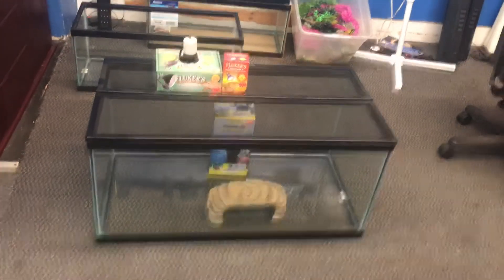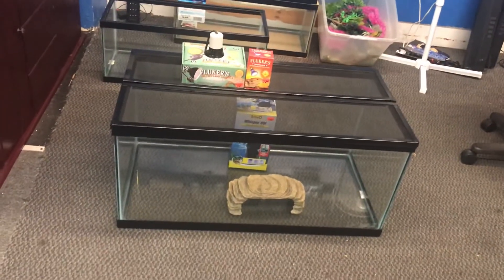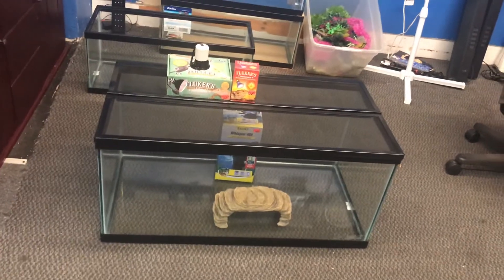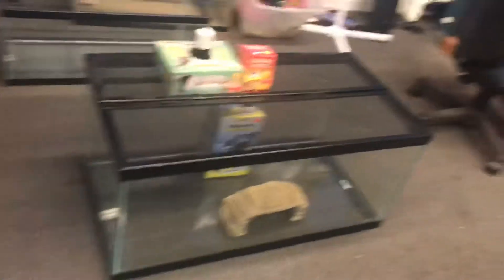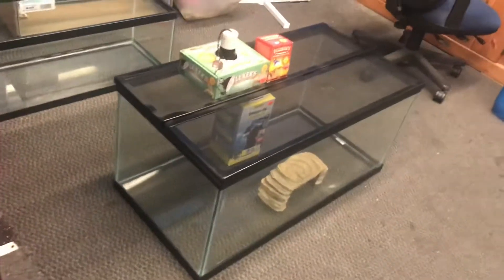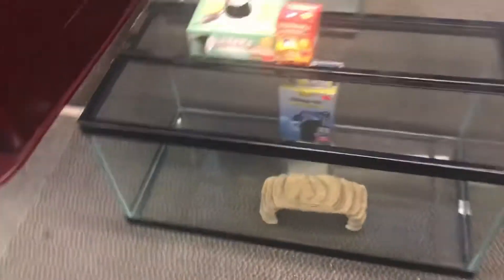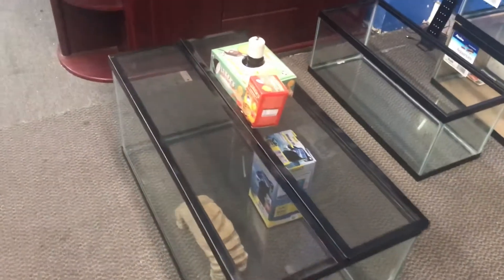40 gallon turtle tank combo $200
40 gallon turtle tank complete $200
tank, folding screen top, Brand new basking light with Brand new bulb, Brand new 40 gallon filter and a turtle basking dock

holds water fine see pics

tank measures approximately 36" Long x 17" High x 18" Wide